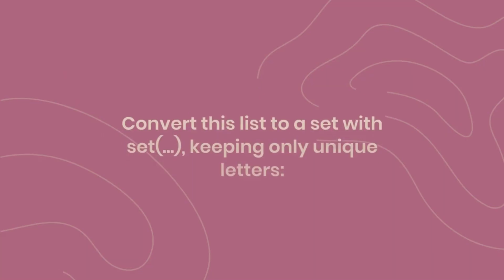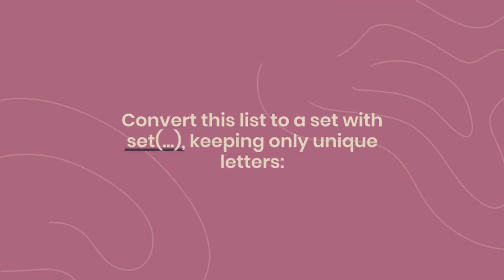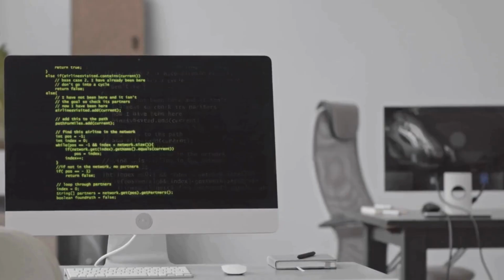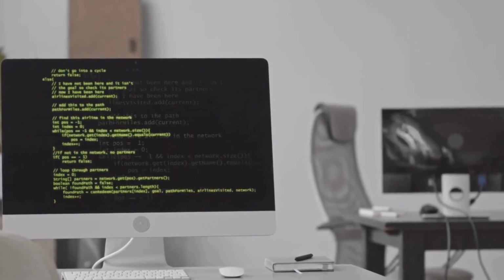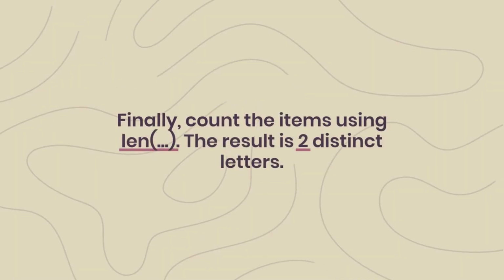How Anton Solved His Set Puzzle | Codeforces Problem 443A (Beginner Friendly)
🎉 Welcome to our animated programming story!

In this fun video, we explore the Codeforces problem "Anton and Letters" by turning it into a short cartoon-style explanation.

👦 Anton found a strange set of letters... but some letters were repeated!
🧠 Can you help him count how many unique letters are in his set?

💻 Problem Solved:
✅ Codeforces Problem A – Anton and Letters
✅ Input example: {a, b, c, b}
✅ Concepts: Strings, Sets, Python, Uniqueness

📌 In this video:
0:00 - Animated problem story
0:20 - Step-by-step explanation of the example
0:45 - Code breakdown (Python)
1:00 - Final result

🎯 Ideal for:
- Programming beginners
- Python learners
- Competitive programming fans
- Anyone who likes visual learning!